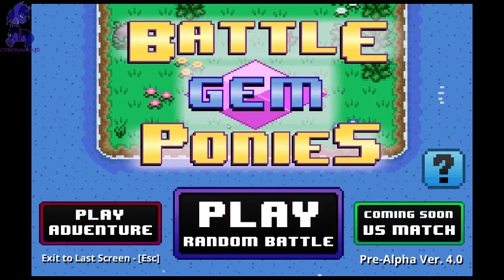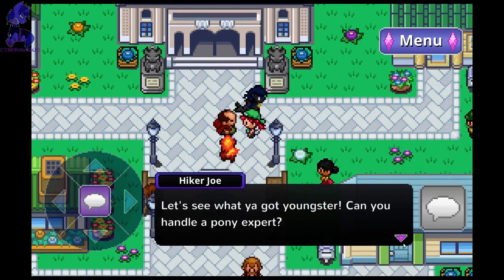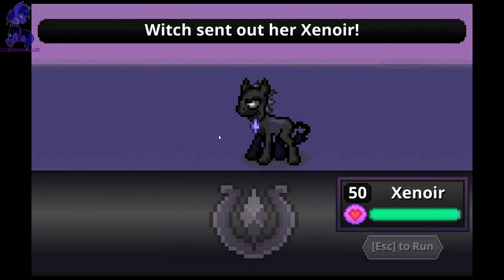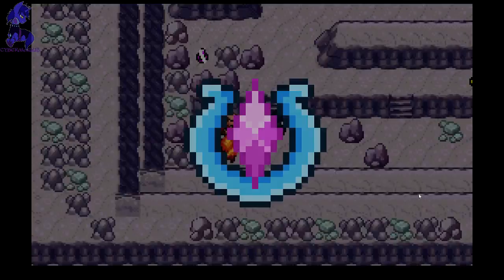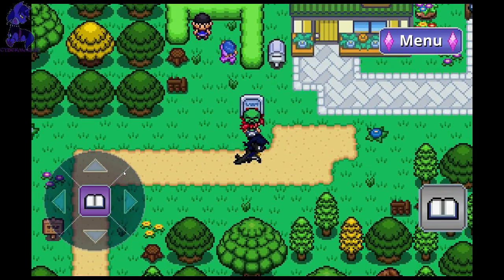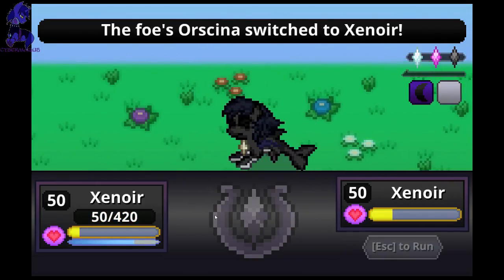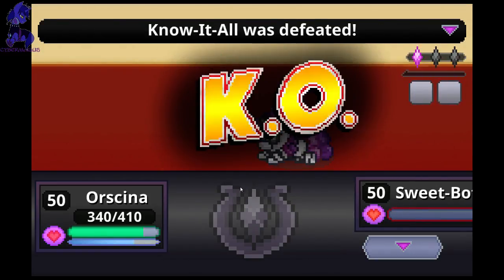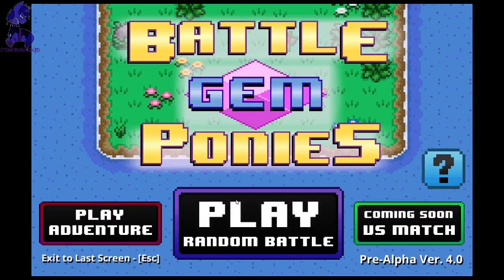Battle Gem Ponies V4 Demo Blind review!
Here is the 4th Demo for Battle Gem Ponies. Quite a lot has been updated this time, new music, battle cries and a lot of bug fixes! Really excited to see this game and how its turning out. I can't wait for more! If you want more info, check out the games website and even give this demo a test yourself; definitely worth checking out.